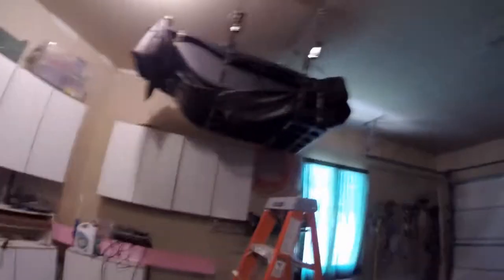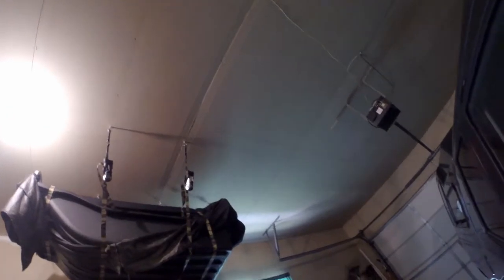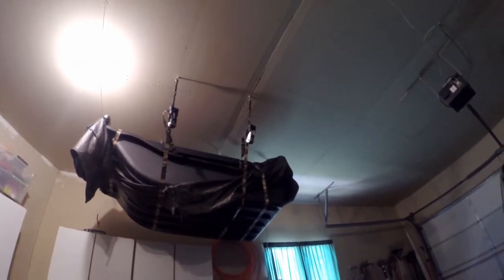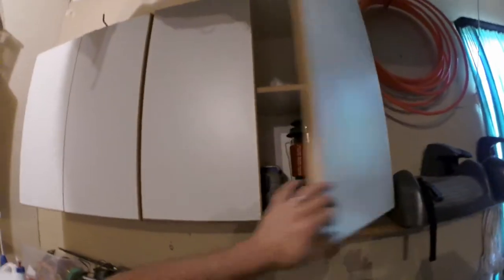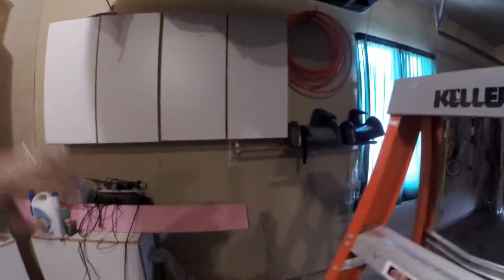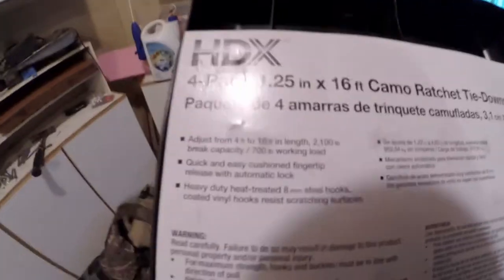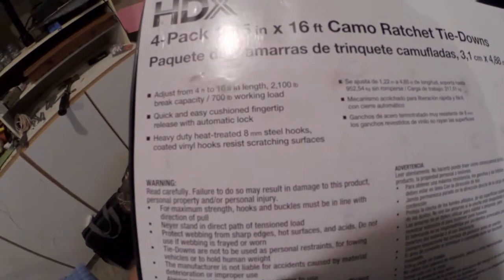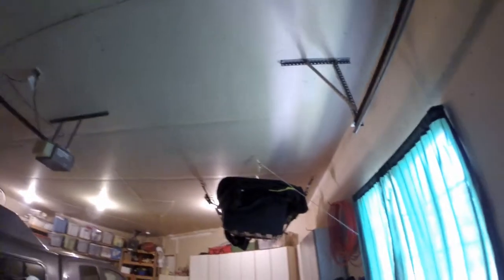Garage Pulley Safety Straps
Just thought I should add some safety straps, It was easy and well worth it!